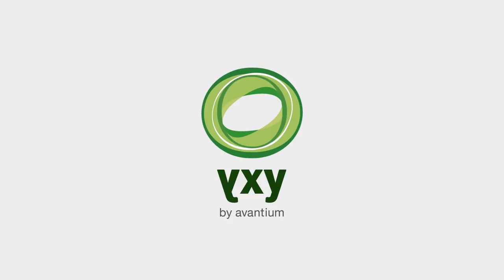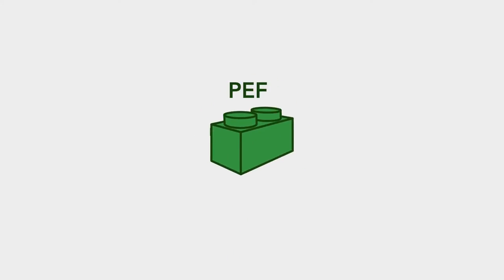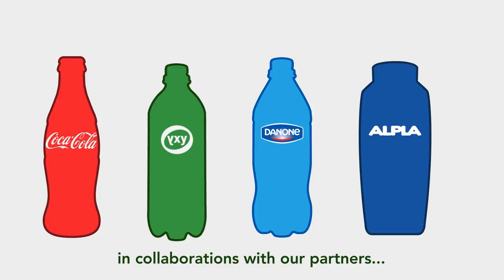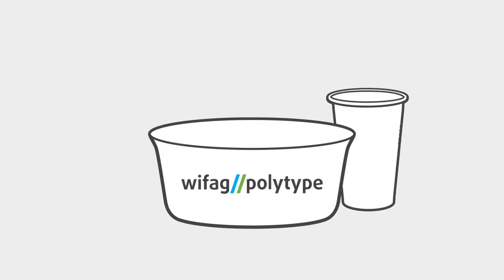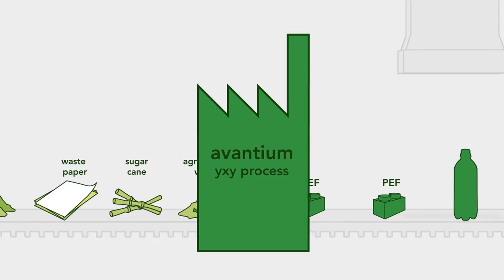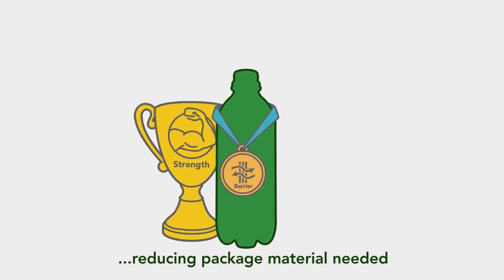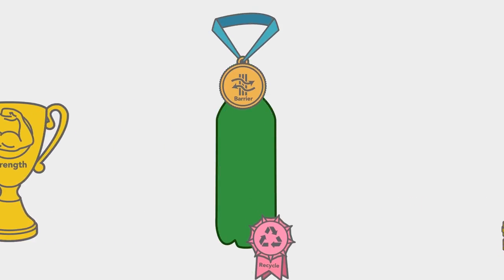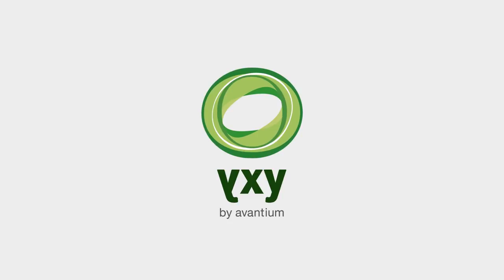YXY animated video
Groundbreaking technology for a biobased future

The YXY technology platform helps us produce a wide range of novel materials and products, all 100% biobased, by converting plant-based sugars into chemical building blocks for plastics and other applications. YXY is a game-changing technology that offers biobased products and fuels with superior properties at market competitive prices, enabling a green way of doing business. The basic philosophy behind Avantium's YXY technology is to develop products from renewable sources that compete on price and performance and with a superior environmental footprint.